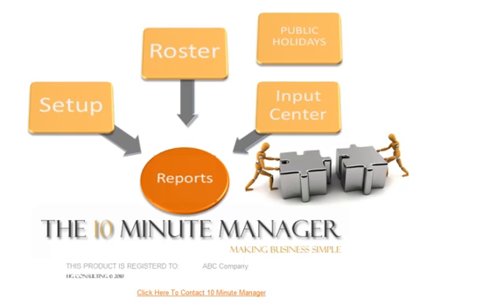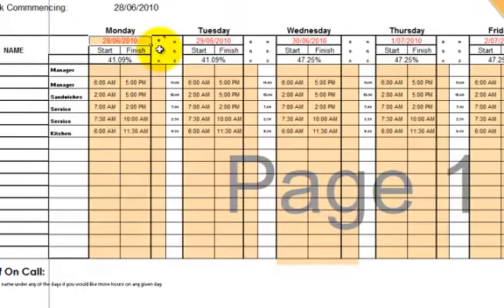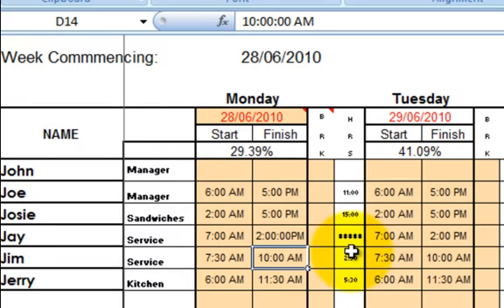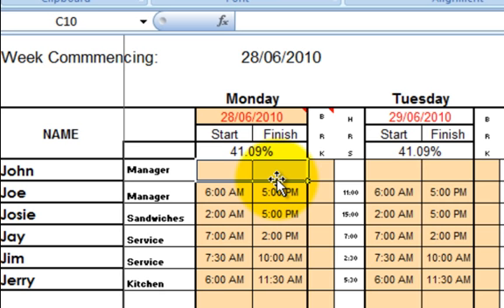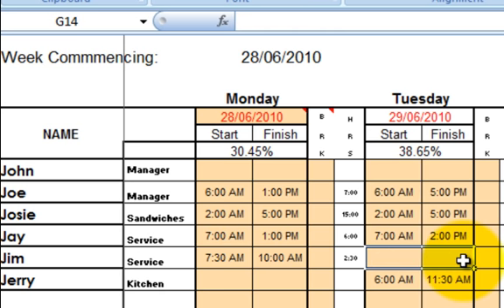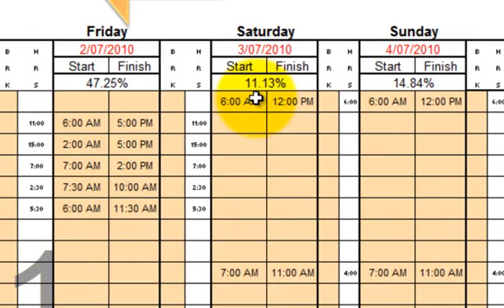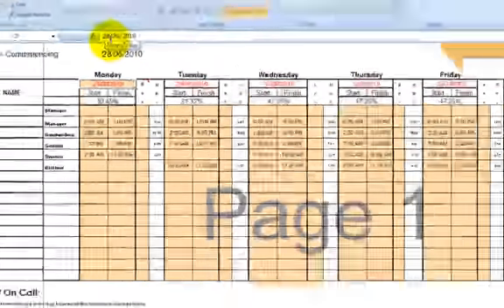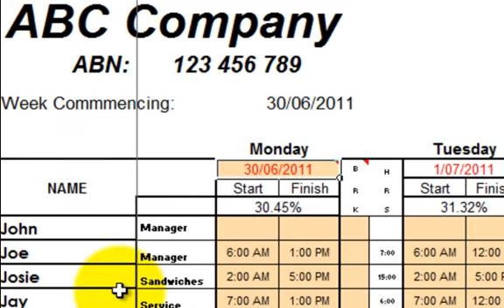3 Creating a roster in 10MM 1.mp4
In this tutorial you will learn how to prepare a roster in the 10 Minute Manager